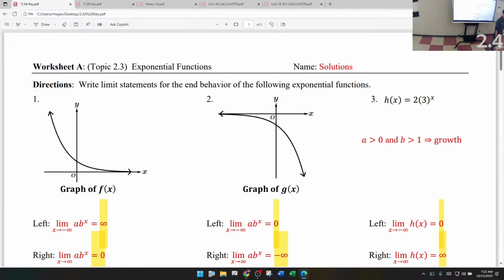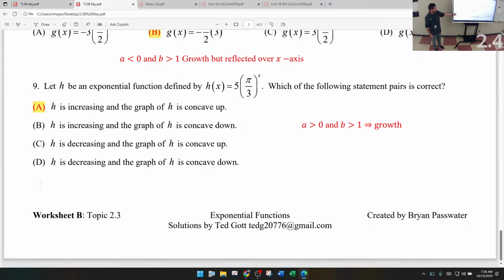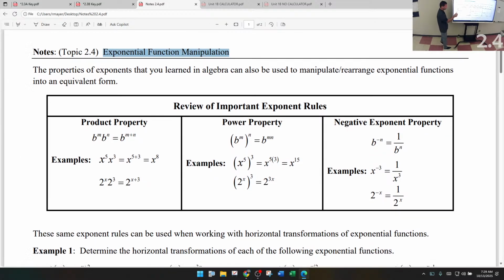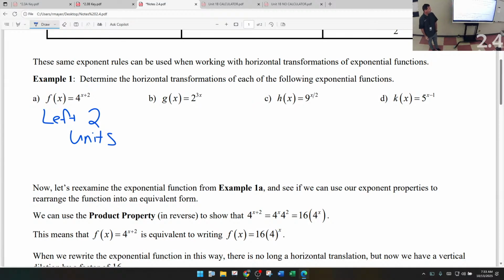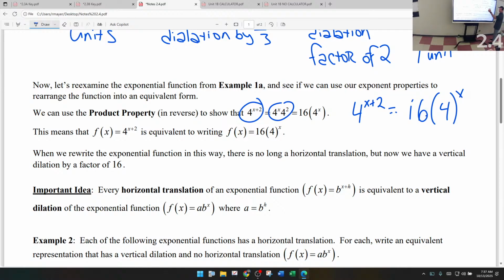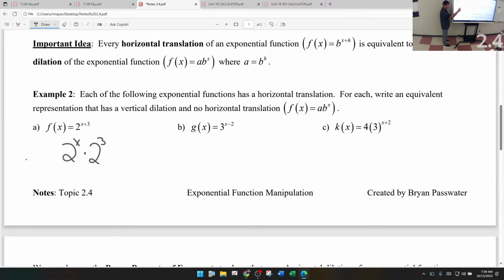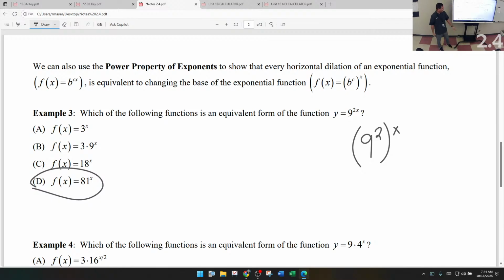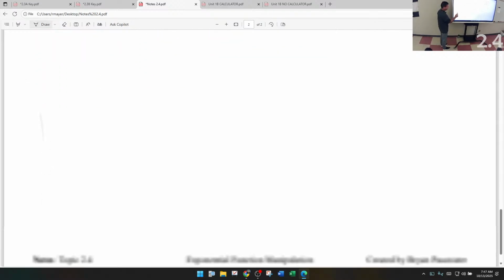2.4; Exponential Function Manipulation